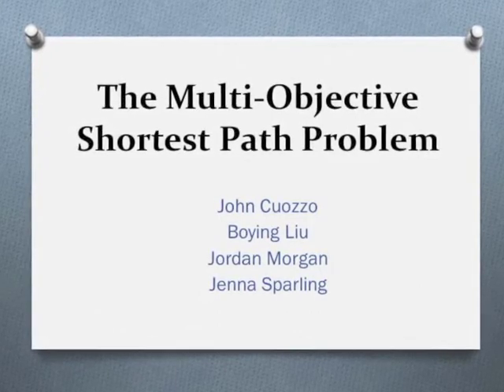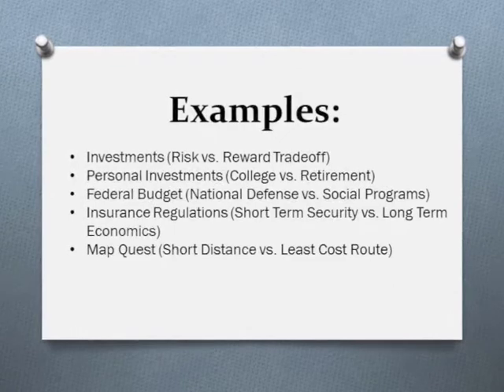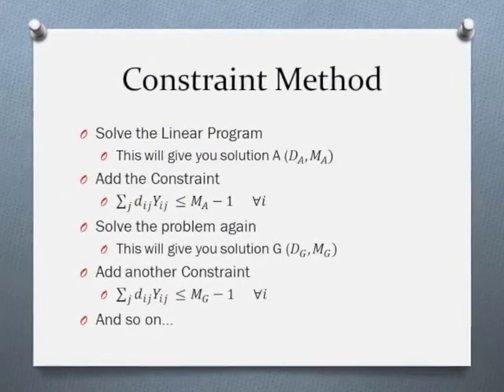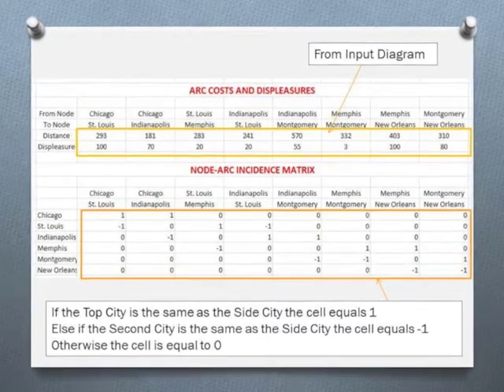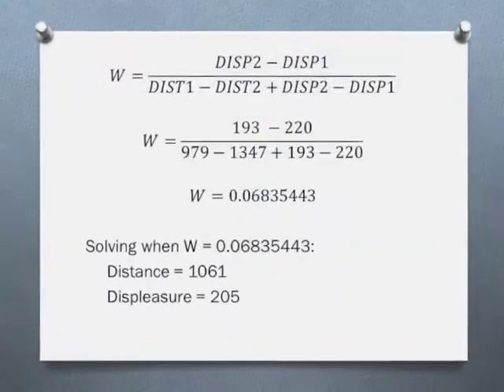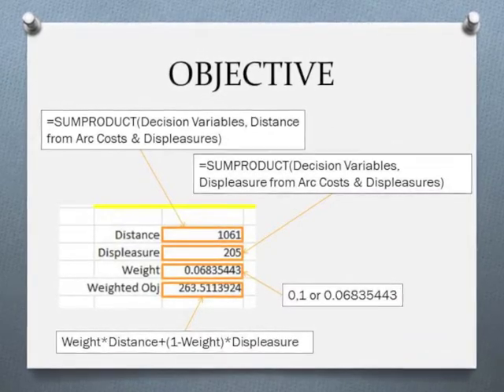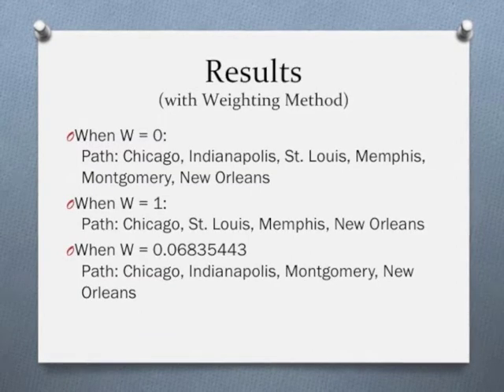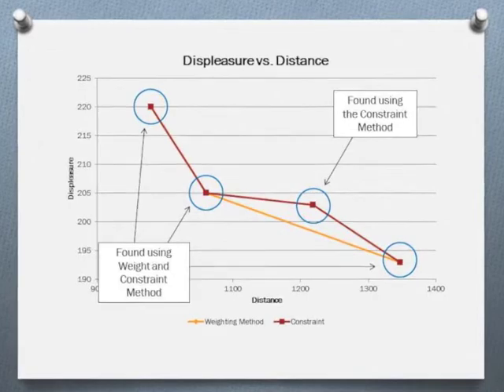IOE419-C2-Winter2013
The Multi-Objective Shortest Path Problem